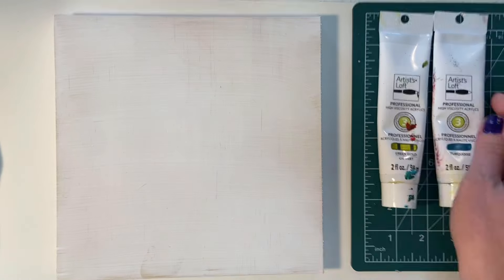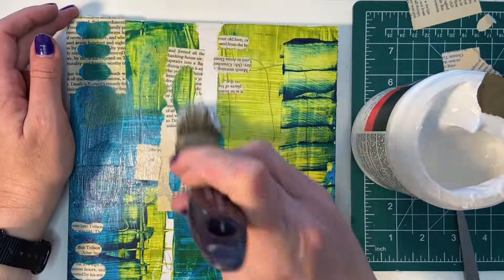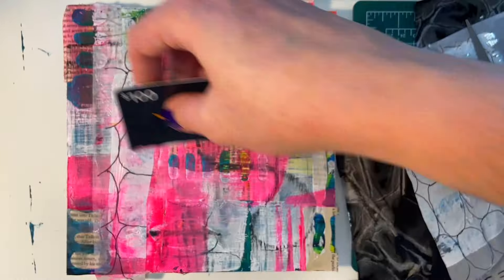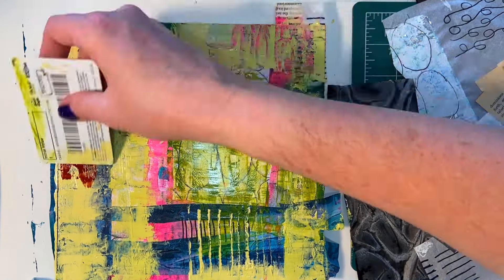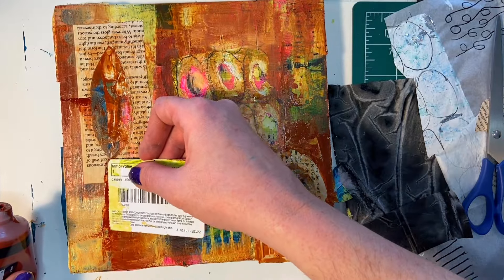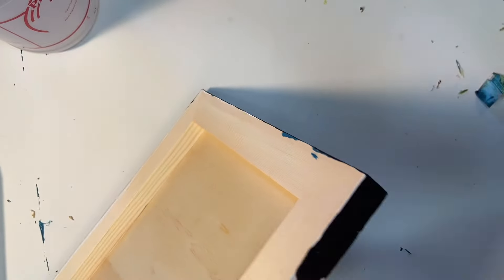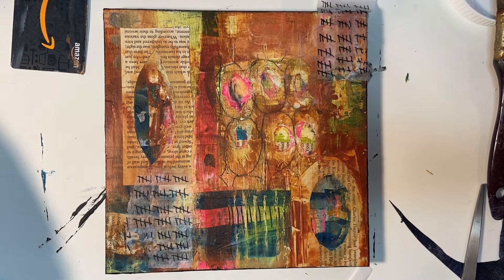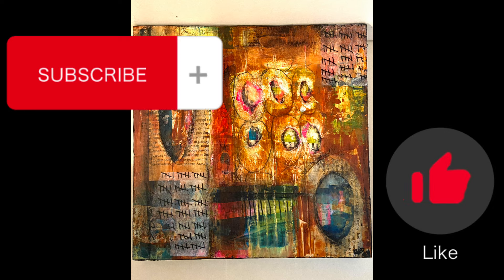Intuitive Mixed Media Collage!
Join me in this video as I go through the process of creating this intuitive, mixed media collage! This piece is quite a journey, so if you enjoy process videos, this is the one for you! ☺️☺️

Hey All!
 I know I said that I was going to post product links, but (surprise surprise) I'm having technical difficulties on figuring out how in the world to do that!  🤣🤣🤣🤦‍♀️  I'm working on it now, though, so that (hopefully) next week I can get those on here for you!  🤞🏻 For now, however, here is a product list of some of things that I used!😃 Hope this helps, and, as always, if you have any further questions at all, please drop me a comment. I try to answer all comments! Thank you all, you are the best! ￼

Sax True Flow Heavy-Bodied Acrylic Paint, Mars Black
Liquitex Matte Gel Medium
Various Liquitex Paints
Various Artist Loft Paints
8"x8" Cradled Wooden Panels
Artist Loft White Gesso

Sax true flow, heavy body acrylic paint,  Mars black:

Liquitex Matte Medium:

Artist's Loft White Gesso:

Lot Fancy 8 inch Cradled Wooden Panels: